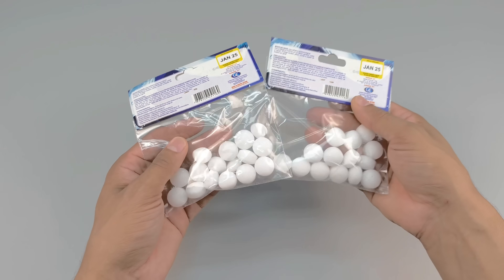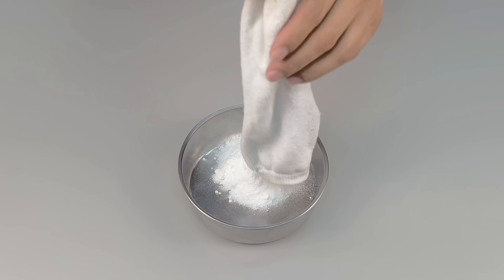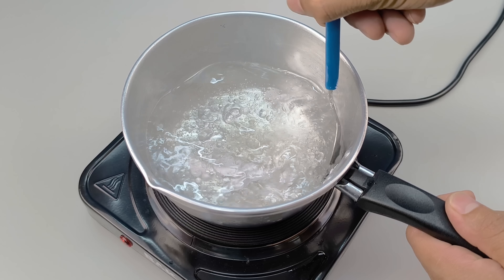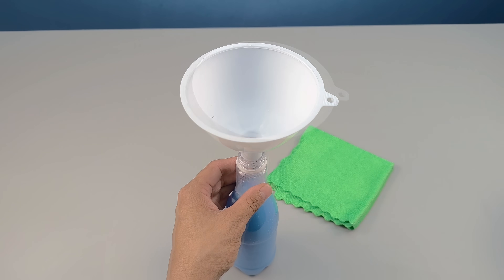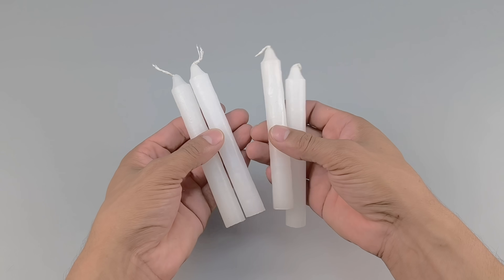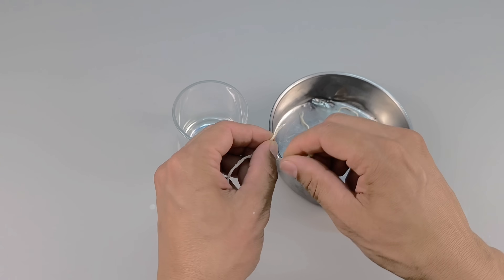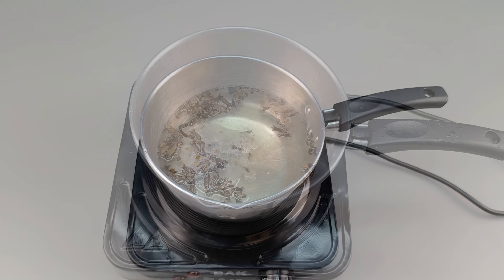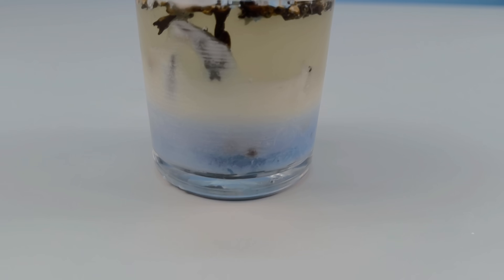🔥 Boil MOTHBALLS and see something no one has ever shown before!